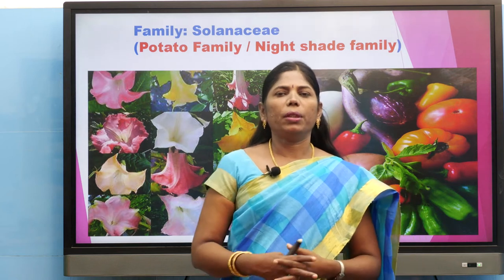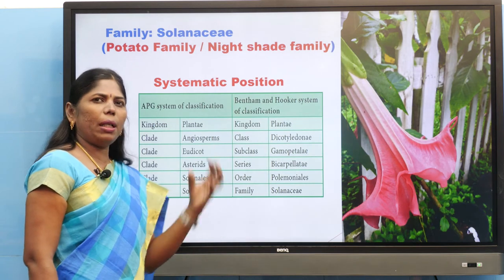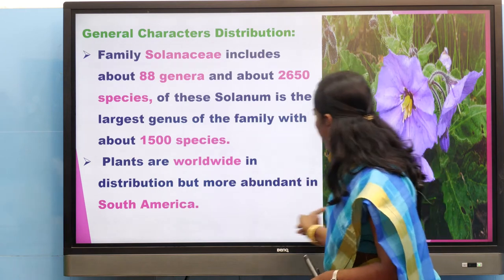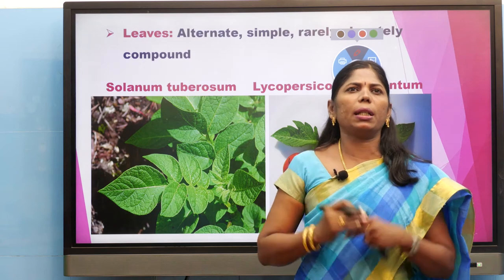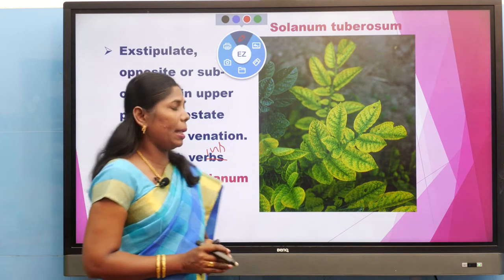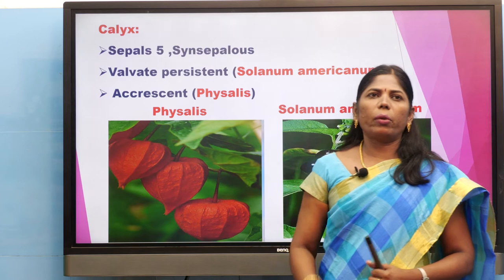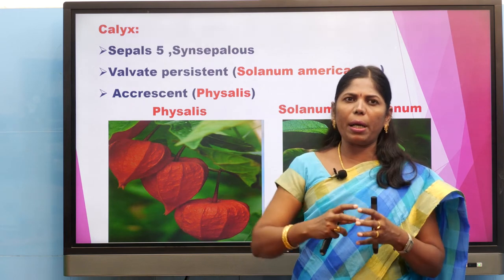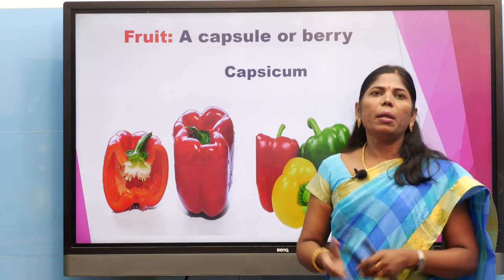Chapter 5 Family Solanaceae | Class -XI Botany